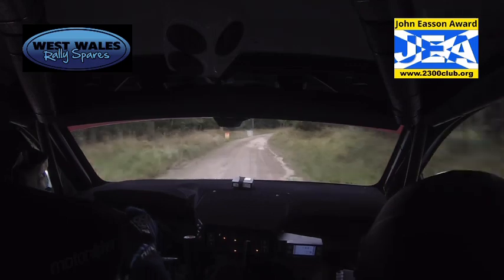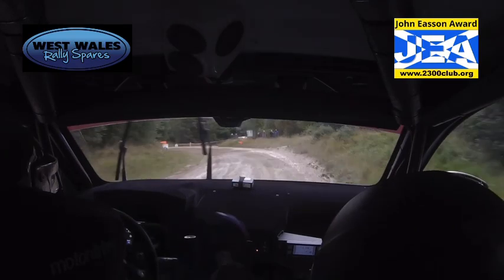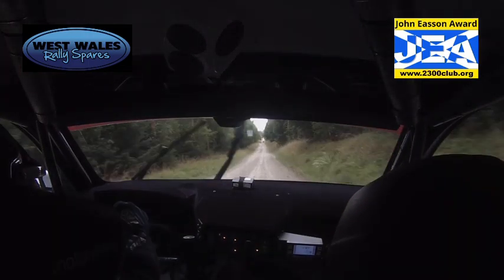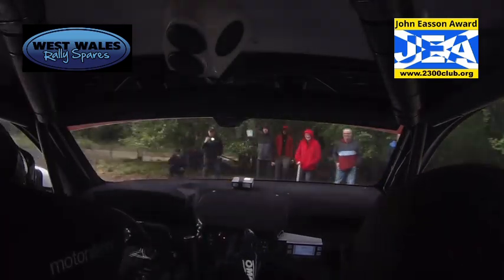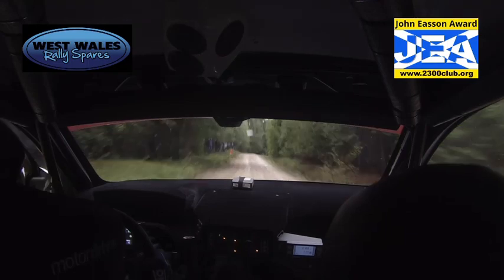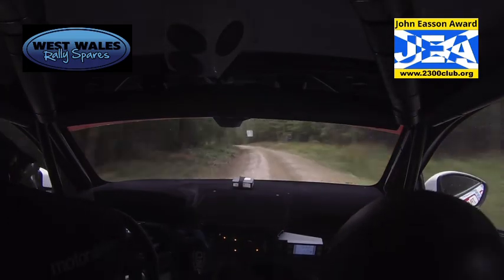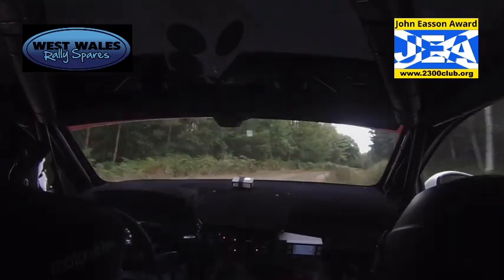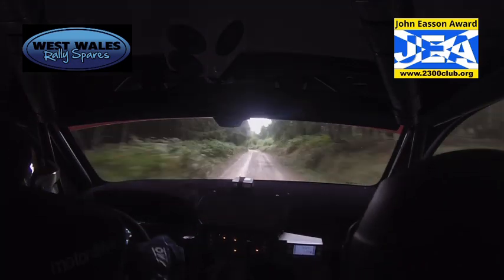Trackrod rally Yorkshire 2022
Ioan Lloyd - Sion Williams
Stage 2 Cropton , Pegueot Rally 4